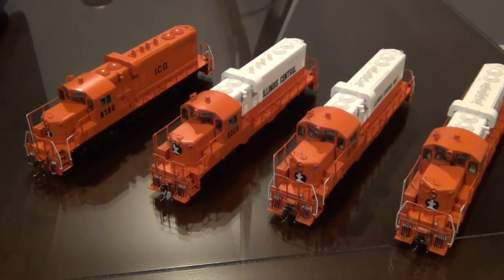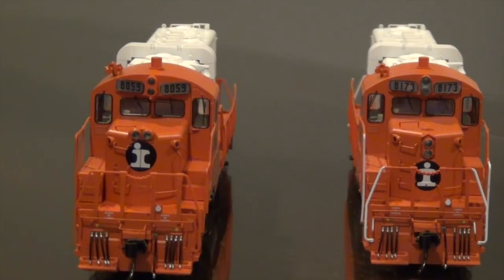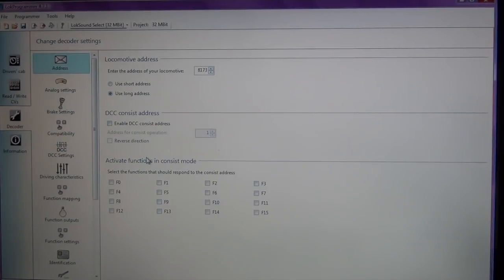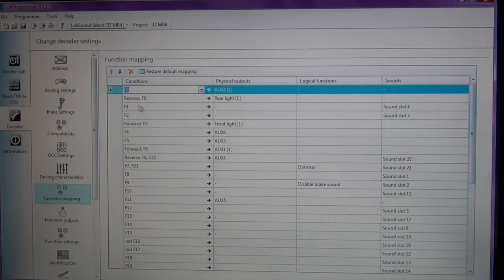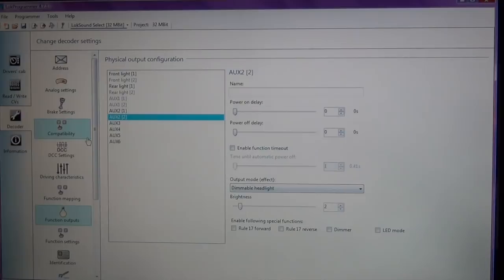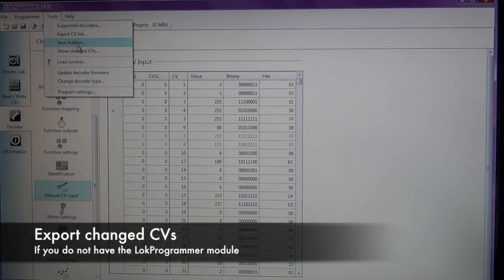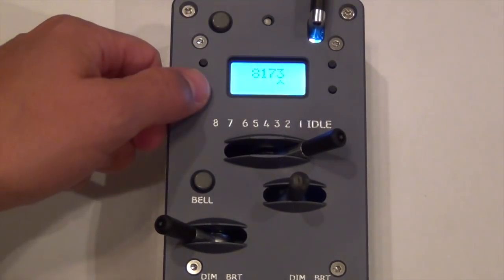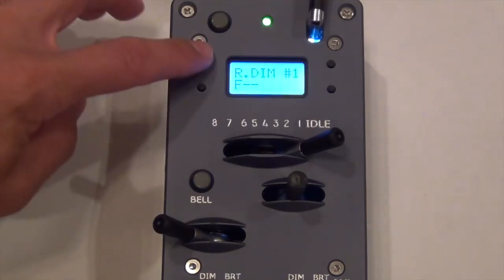ProtoThrottle video series, part III: Configuring a Loksound decoder (Intermountain GP10)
In part II of the ProtoThrottle series, I show how to program a ESU Loksound full throttle decoder using the Lokprogrammer software and computer interface module.  I am not able to program my Loksound decoders on my programming track with my Digitrax DCC system because I added a power booster to the programming track to write files to the Soundtraxx decoders.  ESU specifically states not to try to program the decoders on a powered programming track.  The Lokprogrammer can generate a summary of the CVs changed during a programming session and I have placed a summary of the CV changes at the very end of this video.  Please comment if you have any further CV changes.